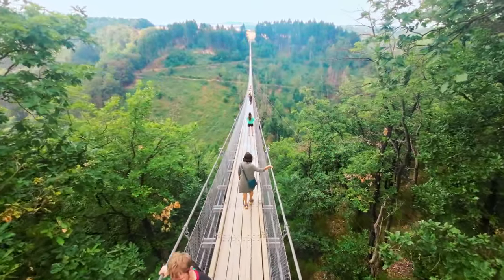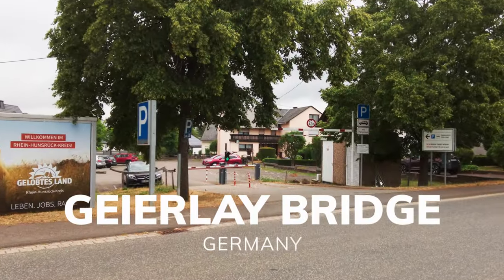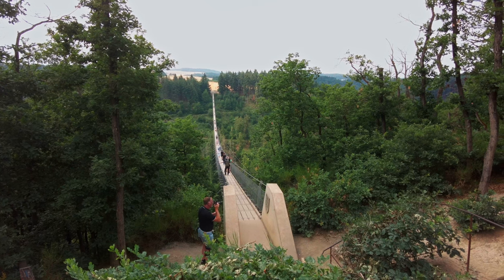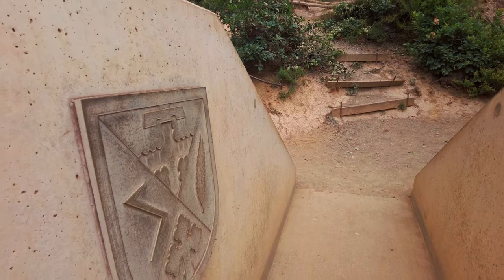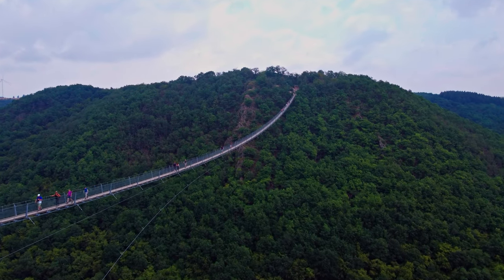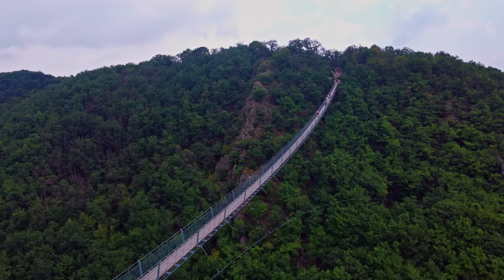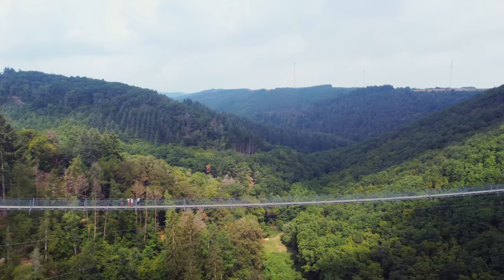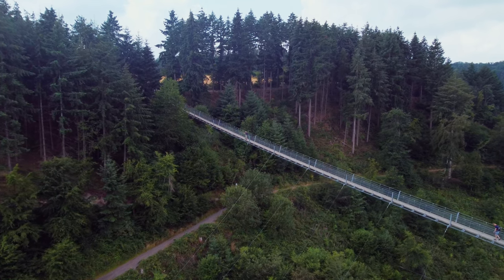Geierlay Suspension Bridge | One of the LONGEST Suspension Bridges in Germany | Hängeseilbrücke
The Geierlay Suspension Bridge is a suspension bridge spanning the Moselle River valley in Germany.
It is located in the Hunsrück, a low mountain range that is part of the Rhineland plateau.
At 360 meters long, it is one of the longest suspension bridges in Europe.
The bridge was opened to pedestrians in 2015 and has since become a popular tourist destination.

Die Geierlay-Hängebrücke ist eine Hängebrücke, die das Moseltal in Deutschland überspannt.
Sie befindet sich im Hunsrück, einem Mittelgebirge, das Teil der Rheinischen Tiefebene ist.
Mit einer Länge von 360 Metern ist sie eine der längsten Hängebrücken in Europa.
Die Brücke wurde 2015 für Fußgänger geöffnet und hat sich seitdem zu einem beliebten Touristenziel entwickelt.

De hangbrug Geierlay is een hangbrug over de vallei van de rivier de Moezel in Duitsland.
Hij ligt in de Hunsrück, een middelgebergte dat deel uitmaakt van de hoogvlakte van Rijnland.
Met een lengte van 360 meter is het een van de langste hangbruggen in Europa.
De brug werd in 2015 opengesteld voor voetgangers en is sindsdien een populaire toeristische bestemming geworden.